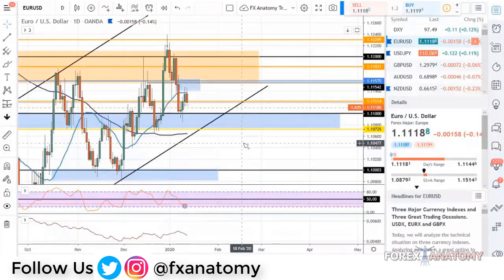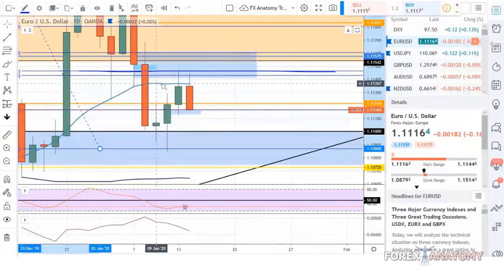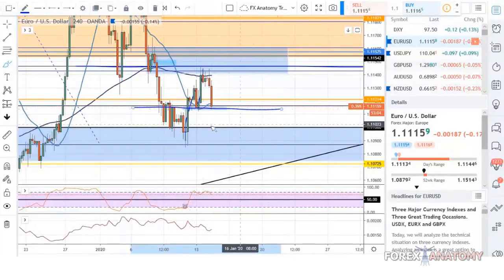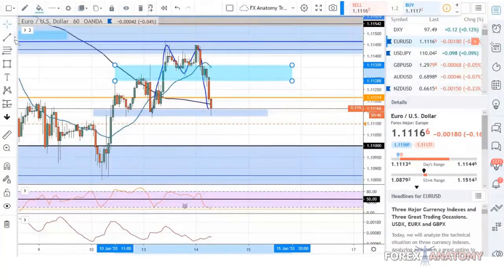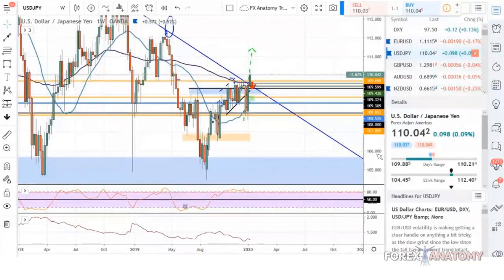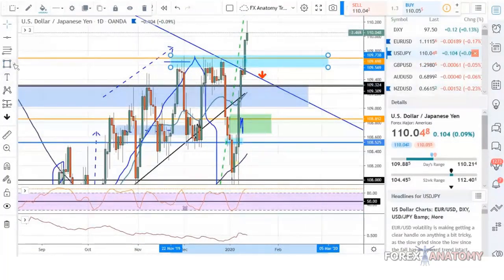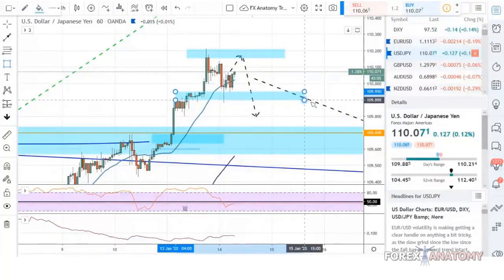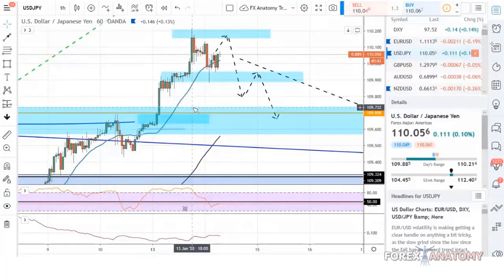Why Is There Tepid Price Action in USD/JPY? - Technical Analysis 1-14-2020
During this week's "Technical Tuesday" Analysis Session, we provide viewers with a brief overview of the inter-day price dynamics in the EUR/USD and USD/JPY currency pairs, and offer various trade scenarios with projected targets that could form within each pair as the week progresses.

There appears to be sustained buying interest in the US Dollar despite the discouraging December US CPI figures, which reported a rise of only +0.2% m/m in the headline reading, and only +0.1% m/m for the core reading. USD/JPY remained tepid for most of the session, and continues to consolidate the price gains from earlier, prior to the signing of the US-China Phase One Trade Agreement. We are hoping both majors will provide directional clarity following this event.